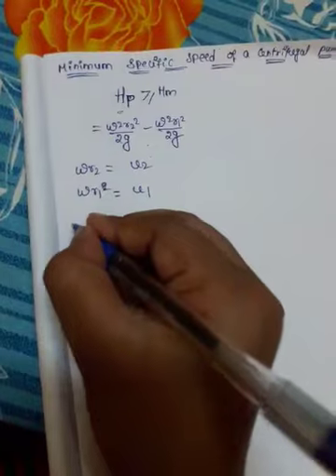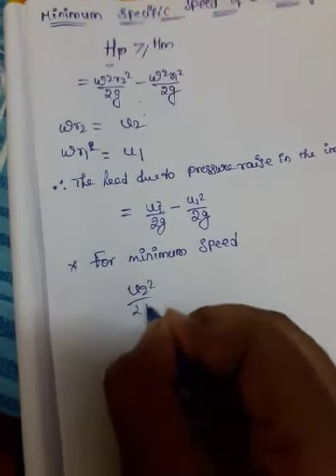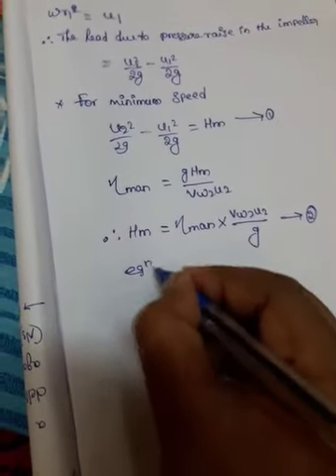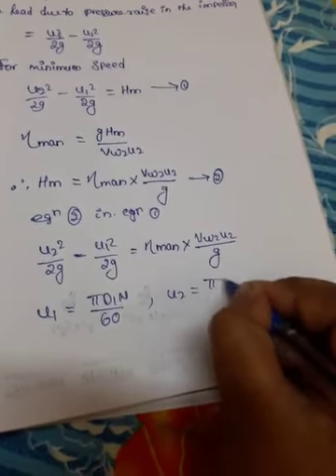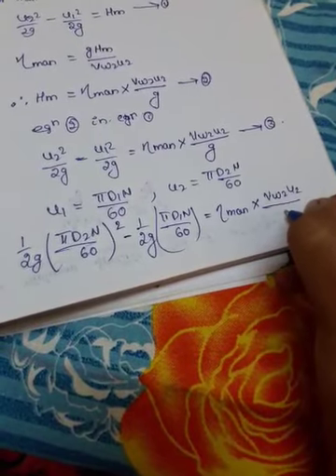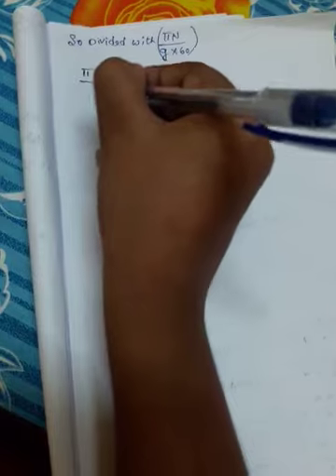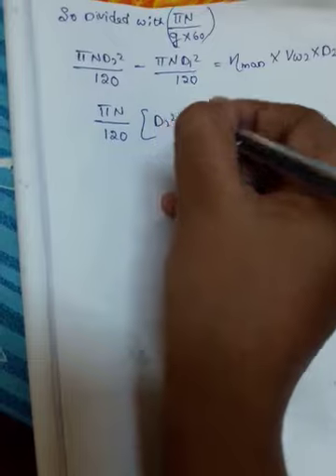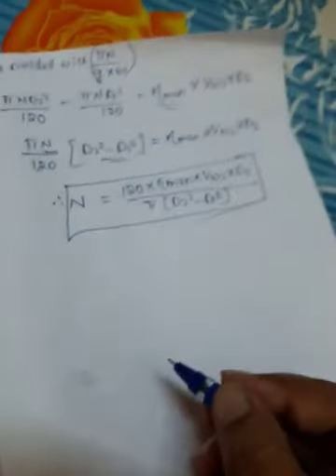Minimum specific speed if centrifugal pump concept by assistant professor VRL SAISREE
Centrifugal pumps in Hydraulics